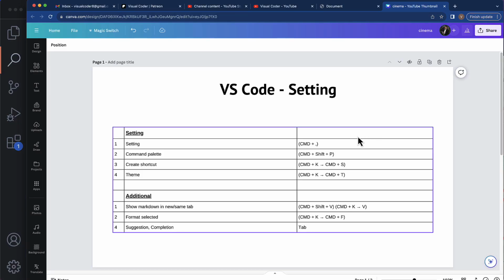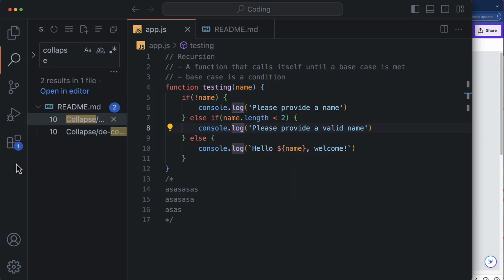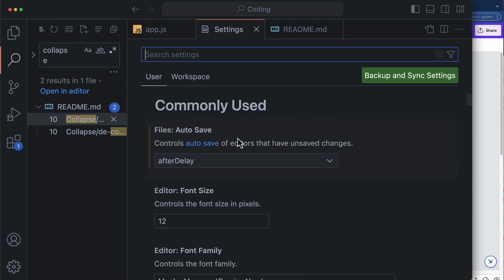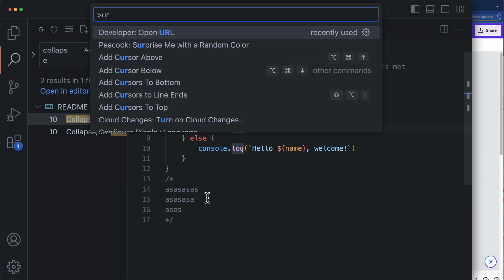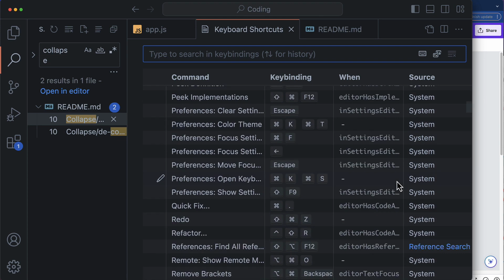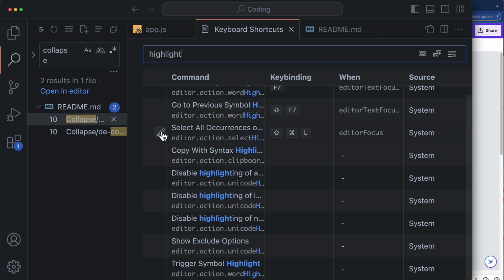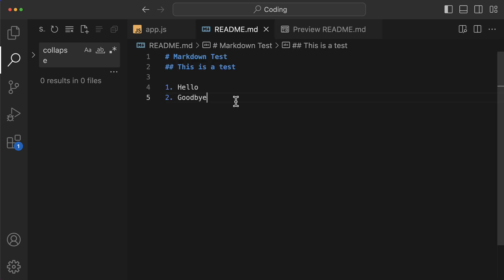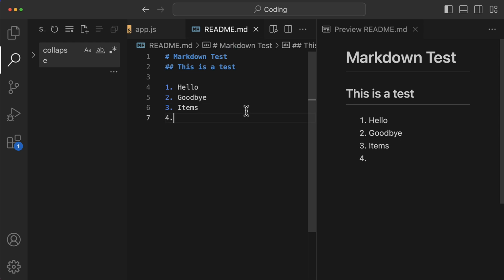VS Code - Settings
In this video, we'll show your keybindings and shortcuts about VS Code settings, command pallette, themes, and markdown.